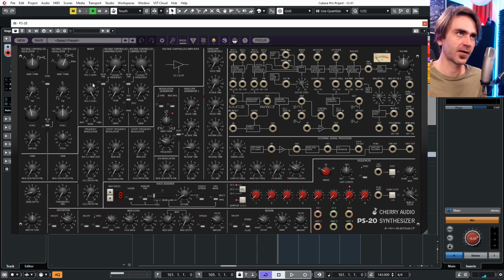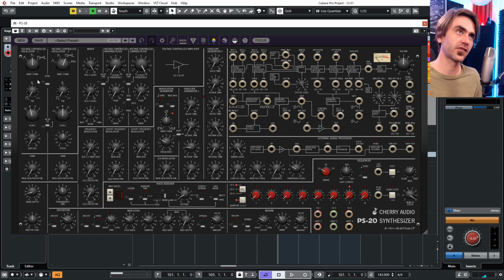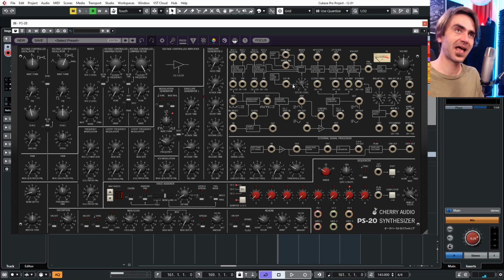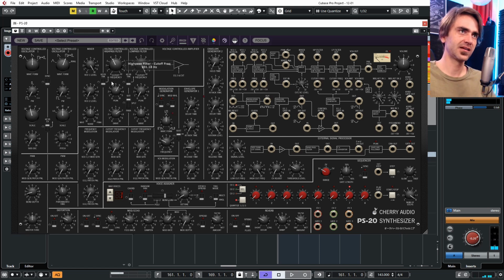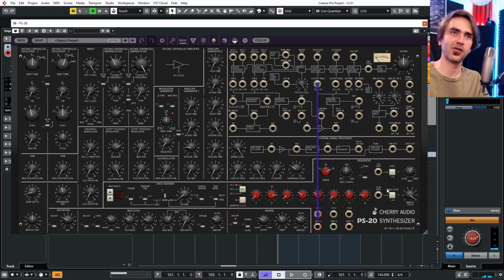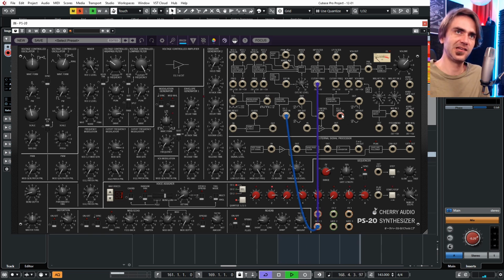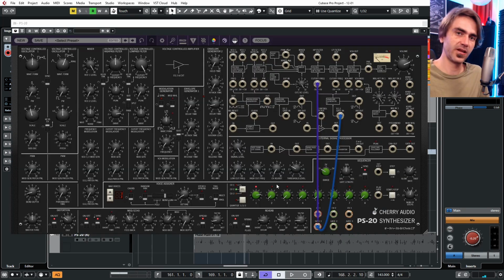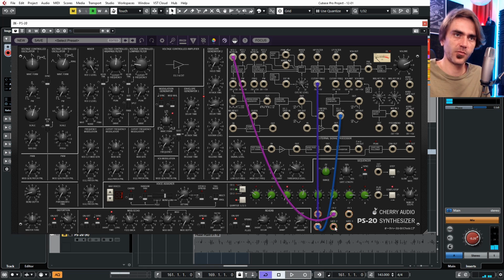Cherry Audio PS-20 - Tribute to the classic Korg MS-20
Hello YouTube!

Today we are looking at the new Cherry Audio plugin which pays tribute to the legendary Korg MS-20 which had a particular sound that became popular in early Psytrance.

Here is a database of real-world patches which may help you wrap your head around the ms-20 style of sound design:

*Cosmic Sidekick*
*Lucko*
*Semantics*
*HotBullet*
*Ginkeh*
*Mr.Speaker*
*I-G Jazz*
*Nixiro*
*Mark Goldsmith*
*Psiger*
*Solus*
*Robin Levin*
*Mushy Mushy*
*POTM*
*Aligned Heart*
*Ministry*
*Mateo*
*Arunarush*
*Ronny Audiosyndrom*
*Michael Hindes*
*Seth Khan*
*KaledDavros*
*Thayonee*
*Viktorija Grendaite*
*Erik Karlsson*
*Slava Libov*
*Sumodh Srivatsa*
*Patrick Chuza*
*LBF*
*Joe P*

*august*
*Edgar Montez*
*Inon*
*Shifaz Abbas*
*Tai Lucas*
*Alwin Lau*
*Alain Cargo*
*Ricky Choubey*
*Billy Bailey*
*Kozári Máté*